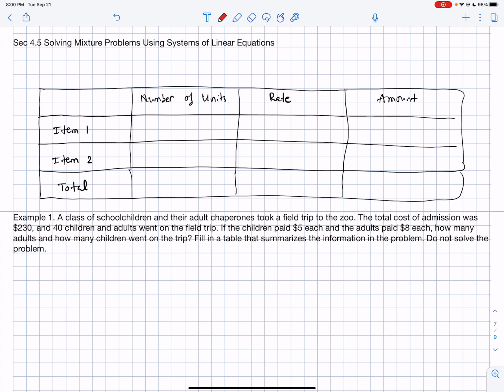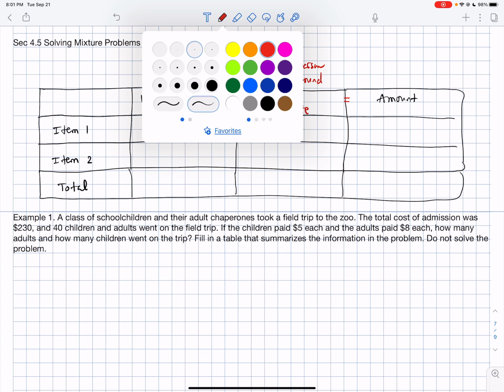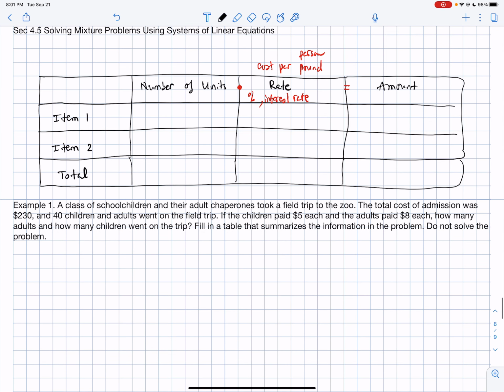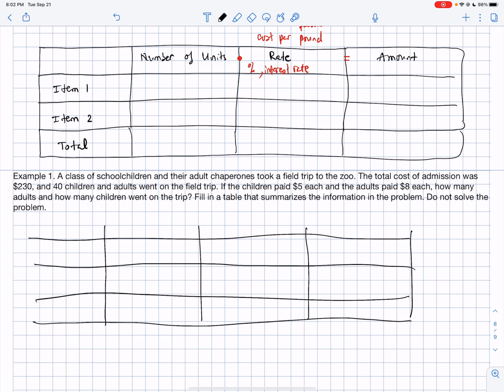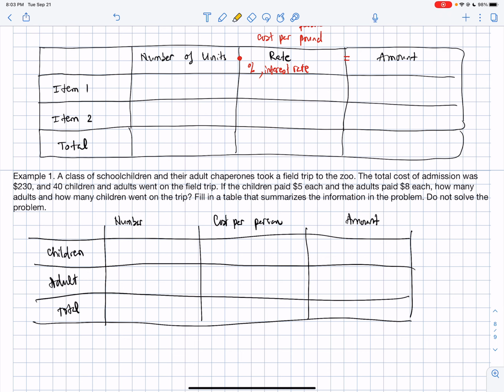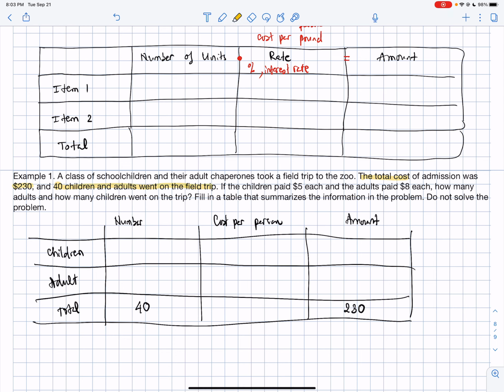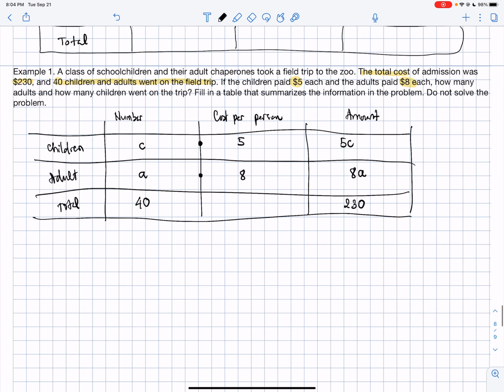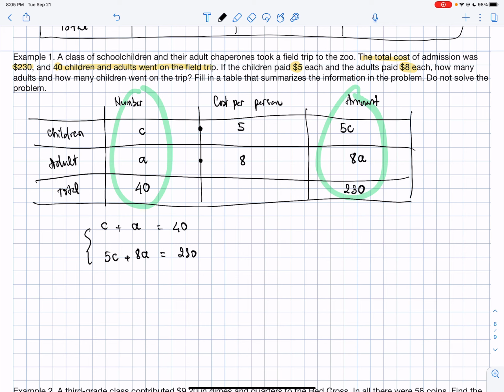Sec 4.5 part 1